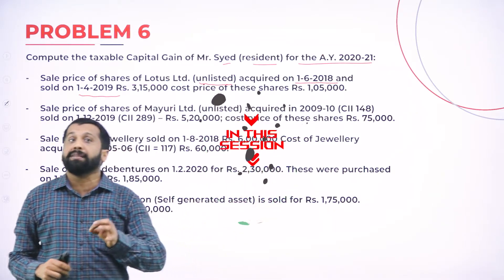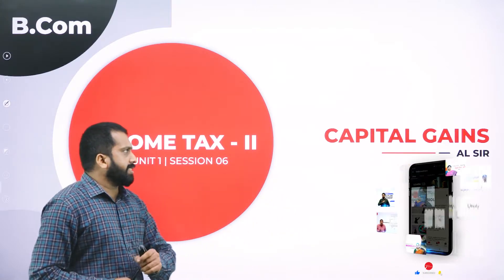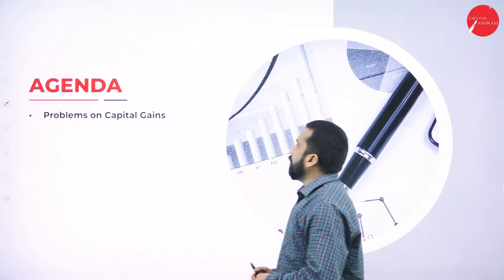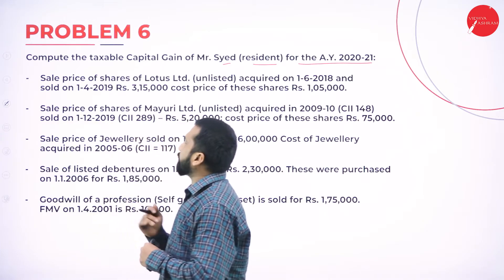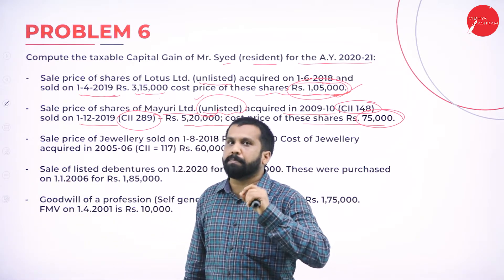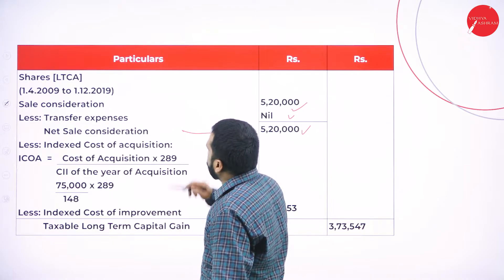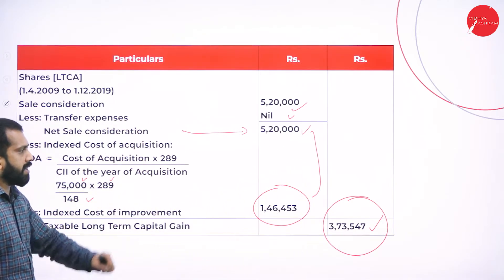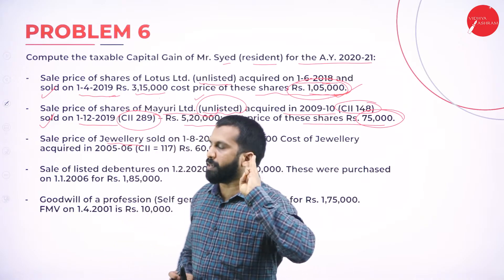DAY 06 | INCOME TAX - II | IV SEM | B.COM | CAPITAL GAINS | L6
Course : B.COM
Semester : IV SEM
Subject : INCOME TAX - II
Chapter Name : CAPITAL GAINS
Lecture : 6